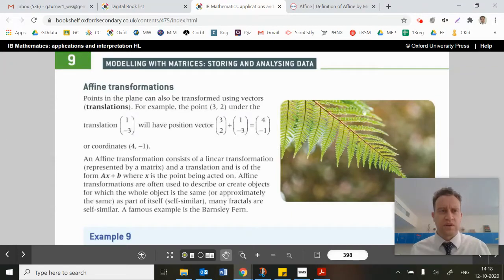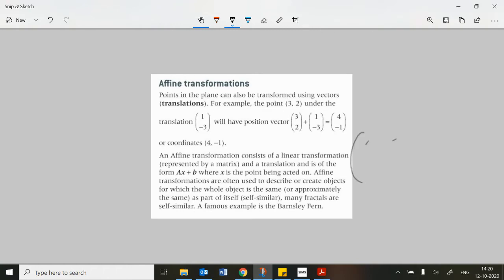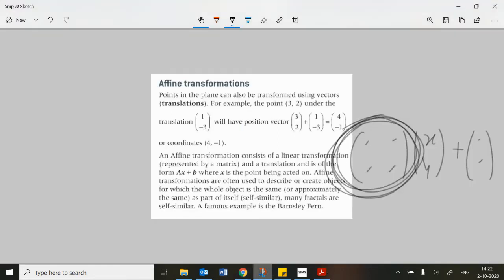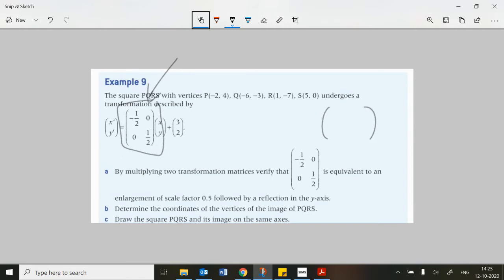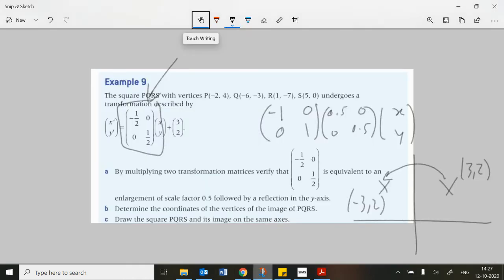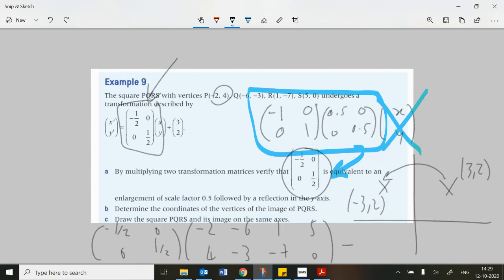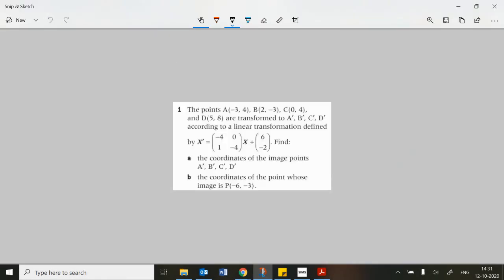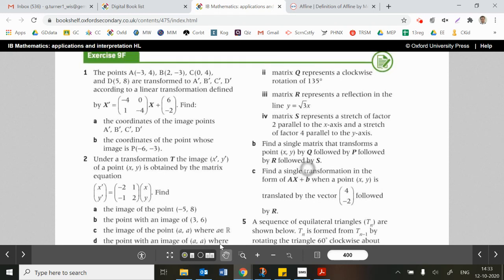Ex9F: IB HL AI Maths, Oxford: affine matrix transformation (Ax+b), extending to translations (GTU)